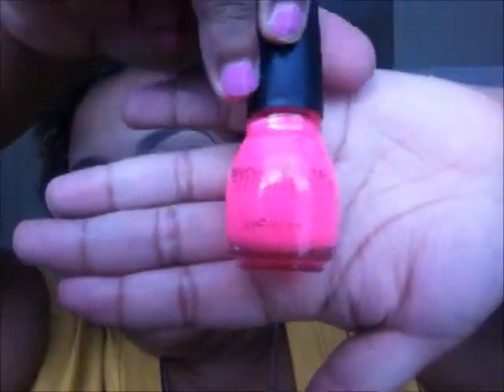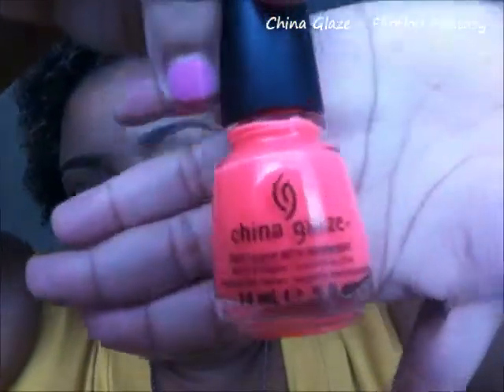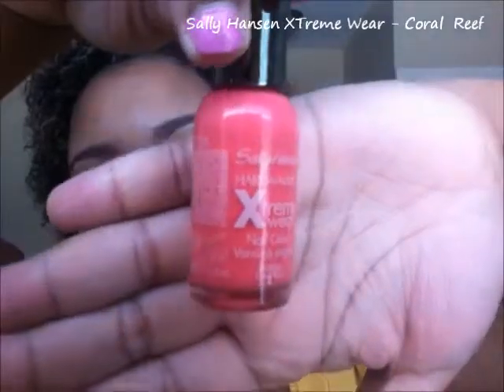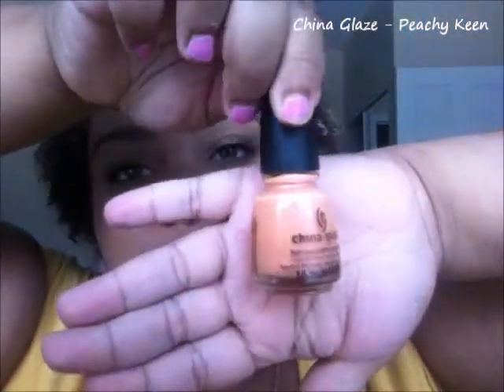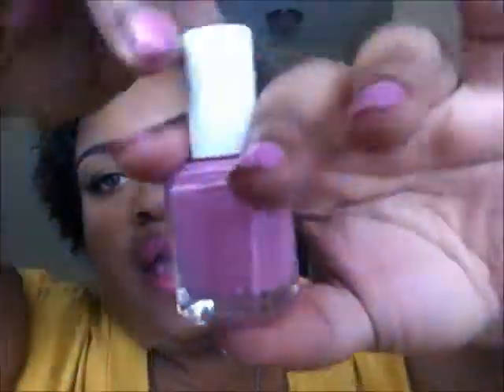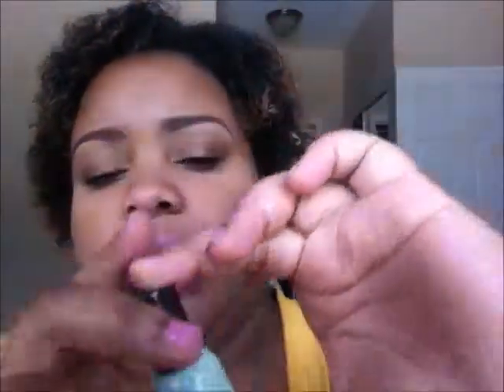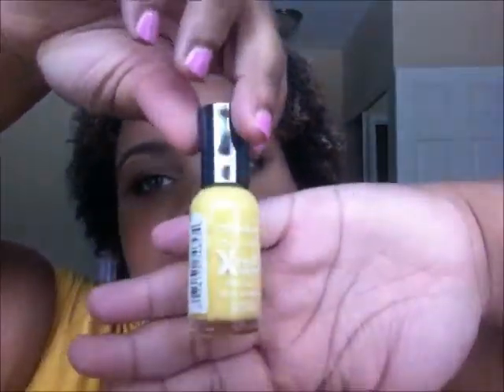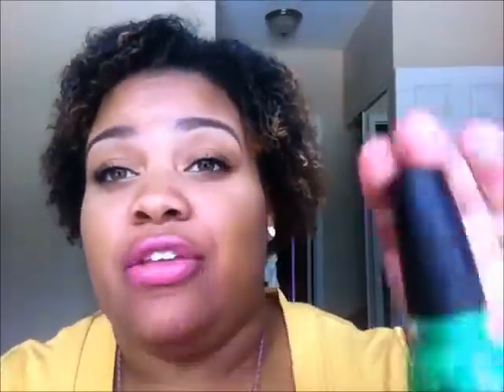My Top 10 Summer Nail Polishes!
Here are my Top 10 Favorite Nail Polishes that I will be ROCKING this summer!! :) xo

Sinful Colors - 24/7
China Glaze - Pink Voltage
China Glaze - Flipflop Fantasy
Sally Hansen - Coral Reef
China Glaze - Peachy Keen
Essie - Cascade Cool
Sally Hansen - Mint Sorbet
Sally Hansen - Mellow Yellow
China Glaze - In the Limelight